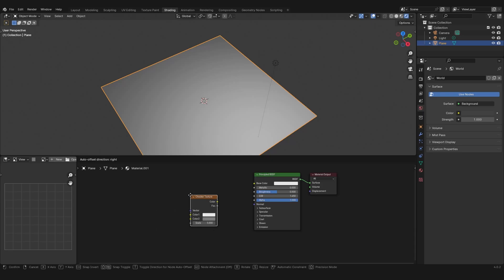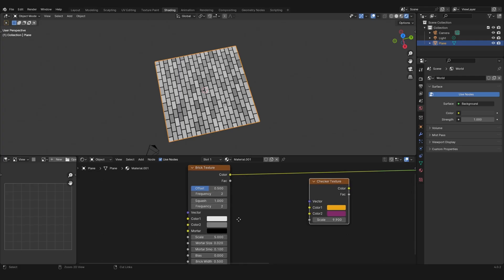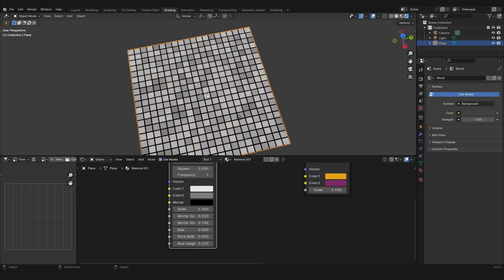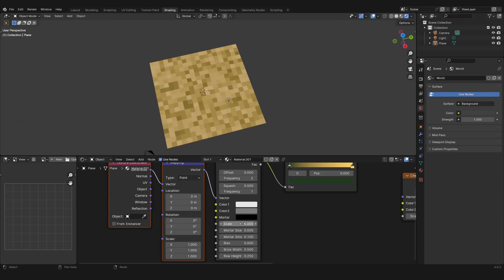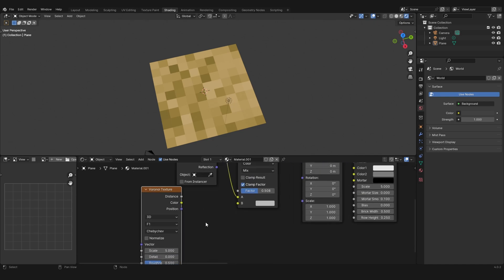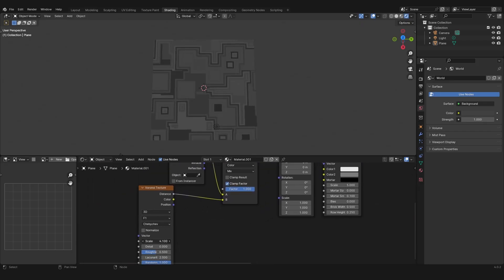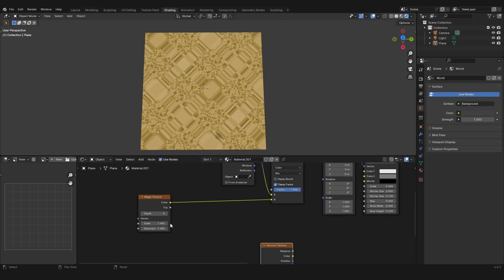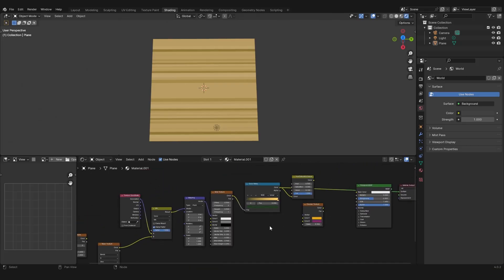Watch this if you want to make PIXELATED TEXTURES in Blender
Hey everyone,
in this quick tutorial I will show you how to create fancy pixelated textures in Blender. Perfect for low poly art, game assets, retro 3D models, PS1 graphics and stylized scenes.